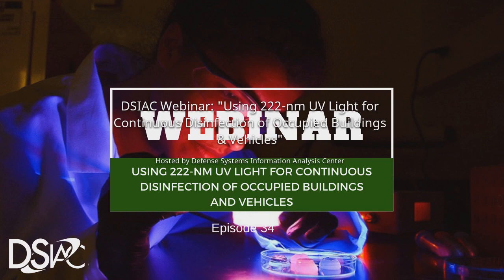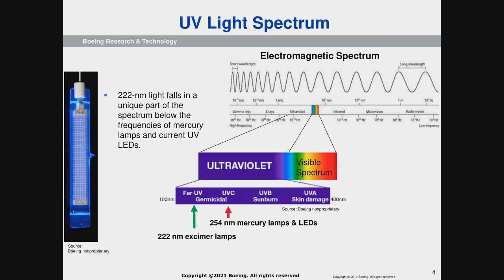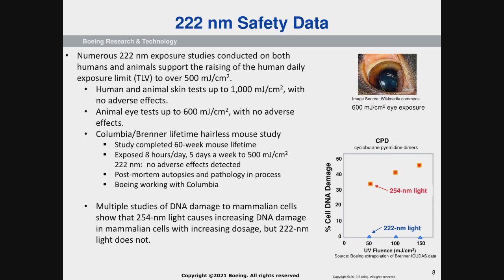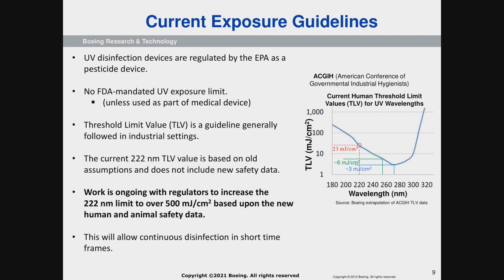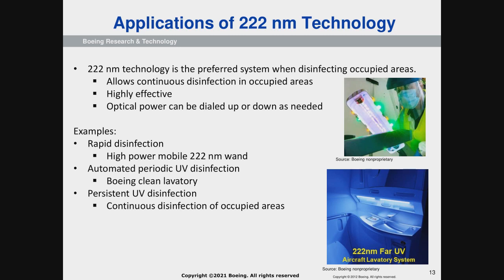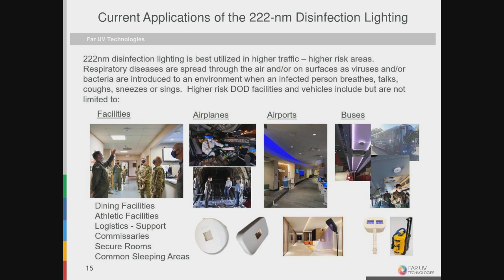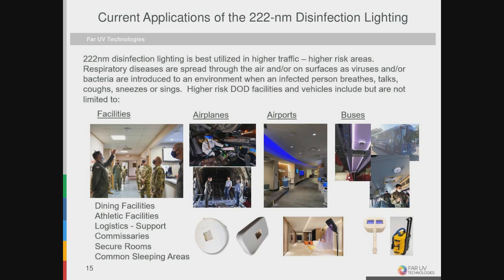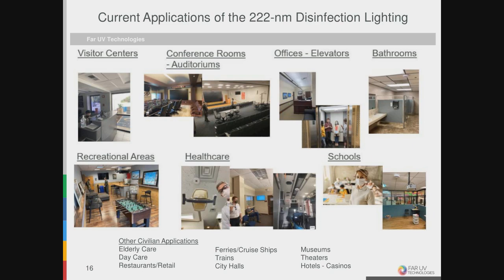DSIAC Webinar - Using 222nm UV Light for Continuous Disinfection of Occupied Buildings and Vehicles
Webinar: Using 222-nm UV Light for Continuous Disinfection of Occupied Buildings and Vehicles. Presented by Boeing and Far UV Technologies, Inc.

For over 100 years, scientists have known ultraviolet (UV) light is very effective at killing pathogens.  While 254-nm UV is widely used to clean our water and operating rooms, its broader use has only been inhibited by the potential for overexposure, leading to health risks to the skin and eyes.

Recent studies conducted by Columbia University and others have shown that far UV light wavelengths between 200 and 230 nm cannot penetrate human and animal tissue while effectively killing bacteria and viruses, including SARS-CoV-2.

The 222-nm far-UV systems have been developed that can either be used at high intensity or provided at a lower intensity to provide continuous disinfection of occupied spaces throughout a full day. These systems are currently being installed at U.S. Department of Defense ground facilities for disinfection.  Additional work is ongoing to qualify 222 nm systems for rapid disinfection of military aircraft cockpits and other military vehicle spaces.

Stay up to date by following us on Social Media.